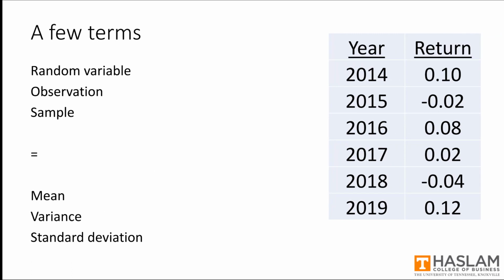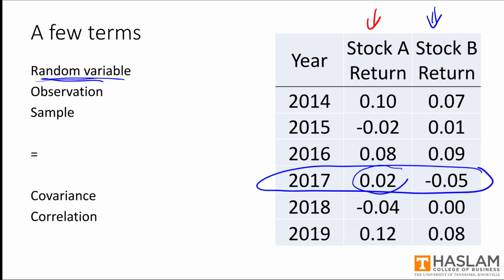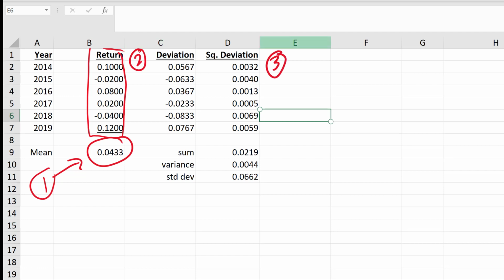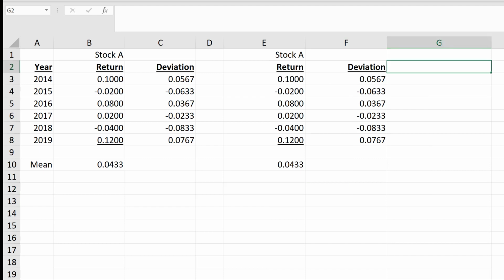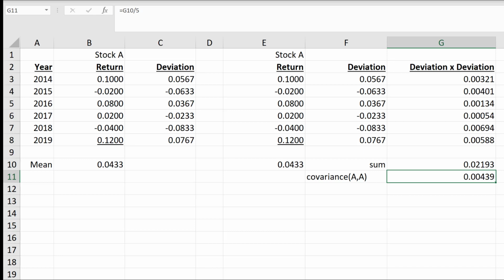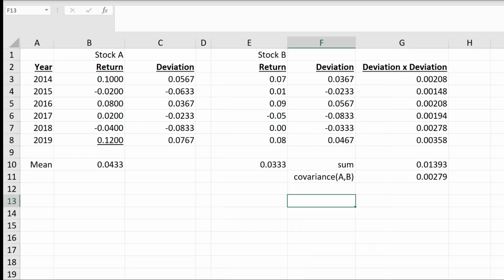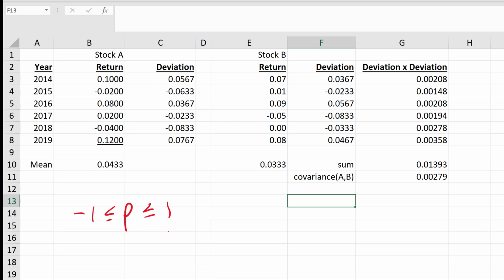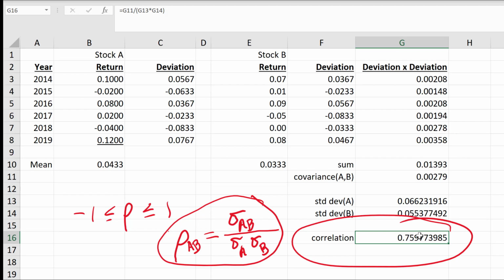Statistics Review, Part 2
Staying within the context of stock returns, I provide intuitive definitions of covariance and correlation. I also show some examples using Excel.